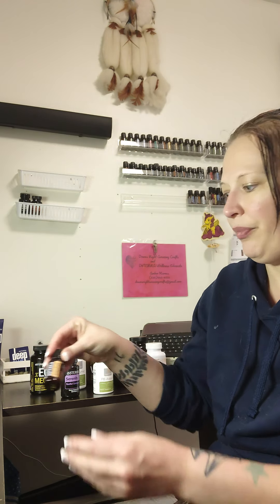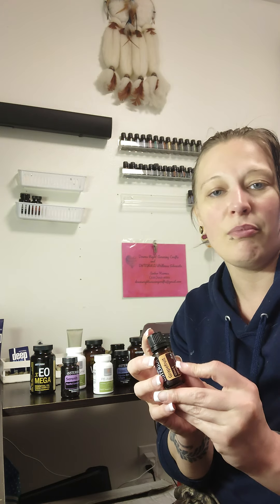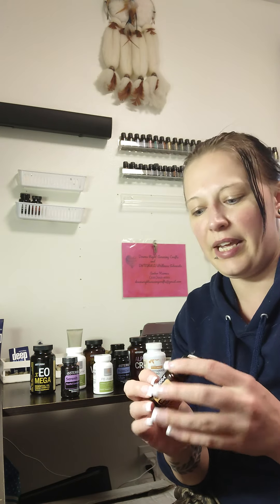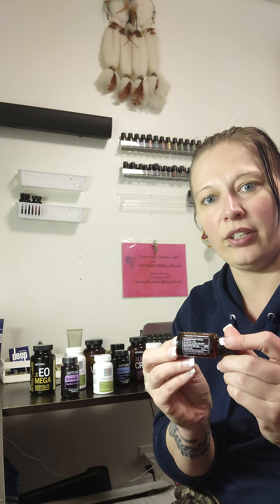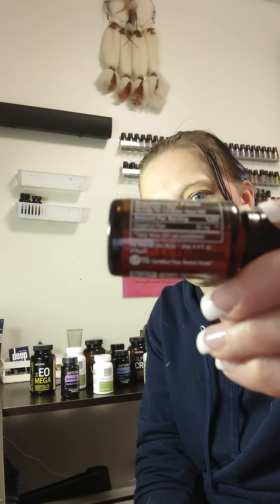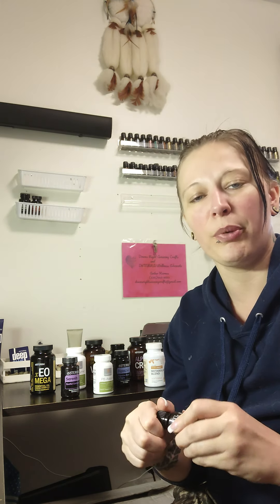DōTERRA guarantee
ever wonder what we mean when we say 100% CPTG? And how we can guarantee this as well as safe for consumption? watch for more info for for more videos